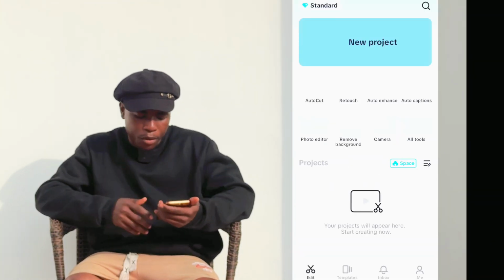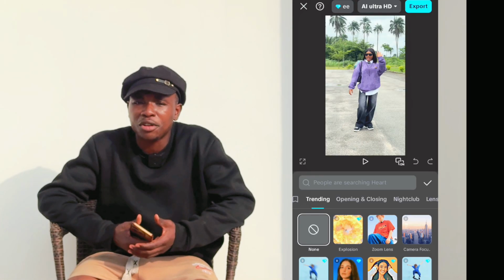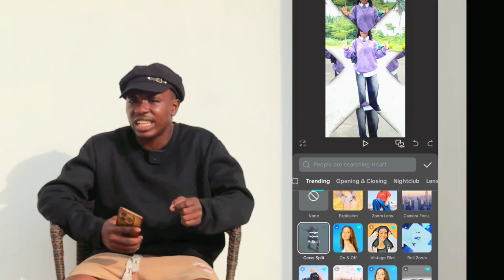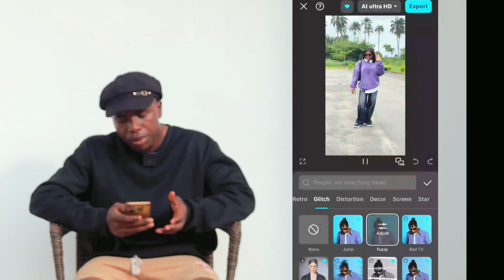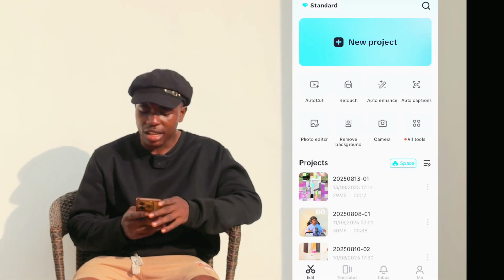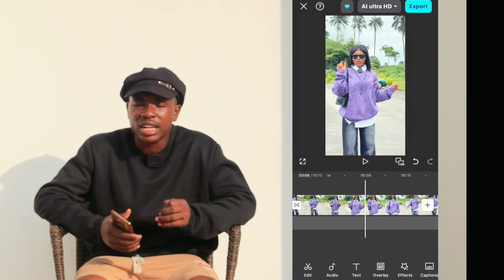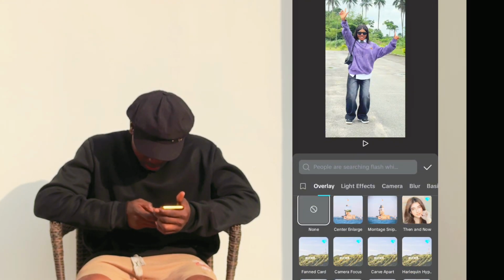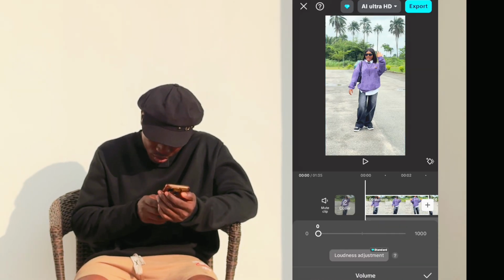How to create glitch effects in CapCut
Did you want to make your videos look like they’re straight out of a sci-fi movie? In this tutorial, I’ll show you how to create glitch effects in CapCut using both the built-in glitch filters and a custom manual method for maximum creativity.

🎯 Whether you’re editing for TikTok, YouTube, Instagram, or music videos, these glitch effects will make your edits look professional and cinematic.

📌 In this video, you’ll learn:
 • How to apply CapCut’s glitch and distortion effects
 • How to manually create awesome glitch and making your cinematic shot stand out

💡 Perfect for:
 • Video editors
 • Content creators
 • Anyone who wants their videos to look next-level

🎥 Watch till the end for bonus glitch tips that even pros don’t tell you!